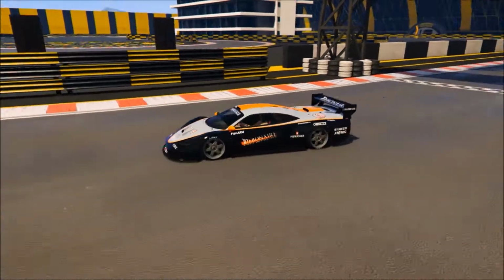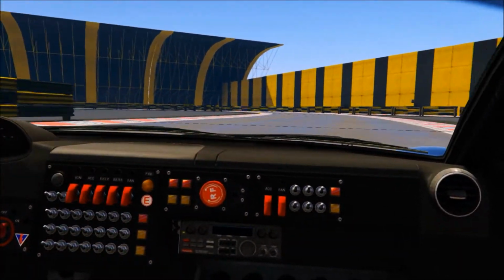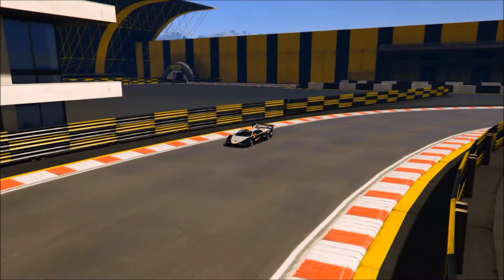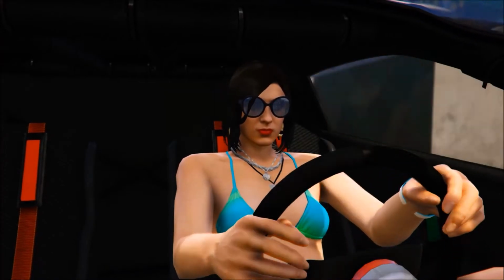GTA 5 Online - The Progen Tyrus Review (Expensive Supercar)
Mistake were made, the lap time of the Tyrant was 1:04:913, not the same lap time with the X80, my apologise for the mistake

I am planning of doing some expensive supercar in the future too, see if they really worth the asking price

Friends in video:
Norfsled: Doesn't have a channel, please have one, making video is fun